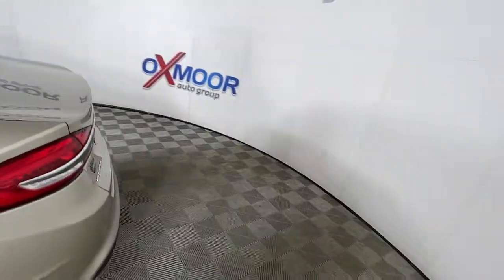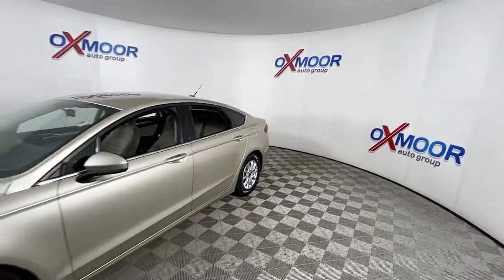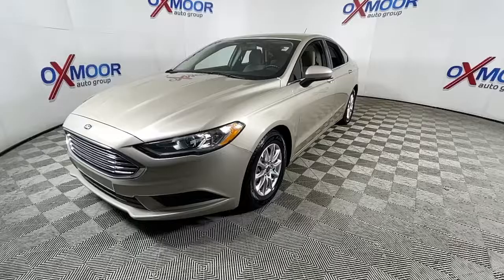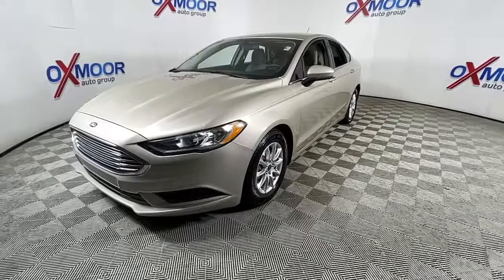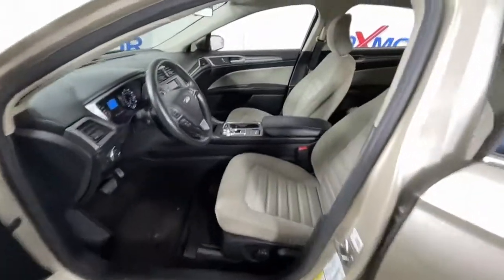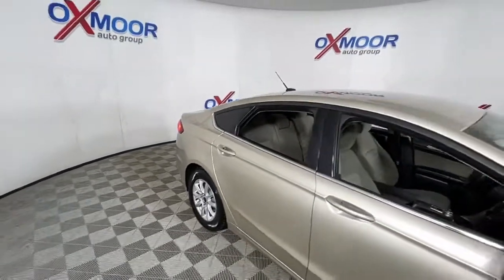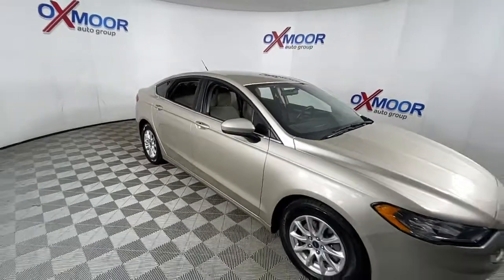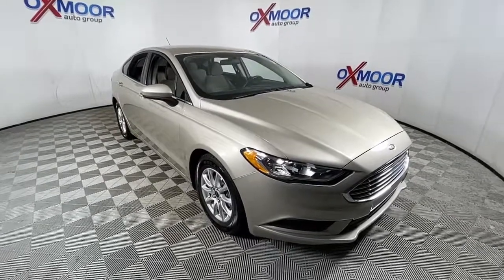2017 Ford Fusion Louisville, Lexington, Elizabethtown, KY New Albany, IN Jeffersonville, IN 43649B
White Gold Used 2017 Ford Fusion available at Oxmoor Ford in Louisville, Kentucky. Servicing the Lexington, Elizabethtown, KY New Albany, IN Jeffersonville, IN area.

Oxmoor Ford
100 Oxmoor Ln

**FORD BLUE CERTIFIED**, **THIS VEHICLE IS AT OXMOOR FORD, PLEASE CALL **, **CLEAN CARFAX**, **PUSH BUTTON START**, **REMOTE KEYLESS ENTRY**, **BLUE TOOTH**, **REAR BACK UP CAMERA**, Equipment Group 100A. New Price! Certified.